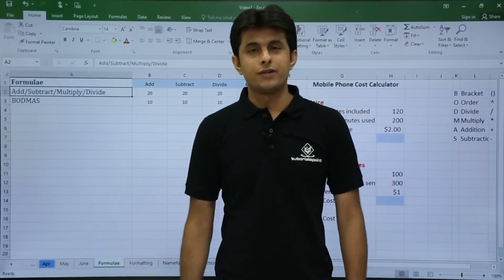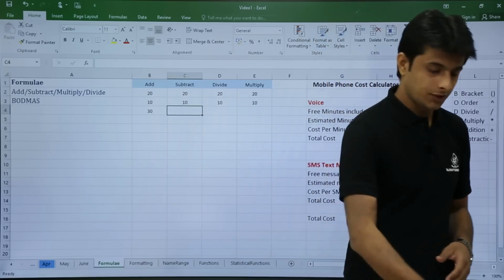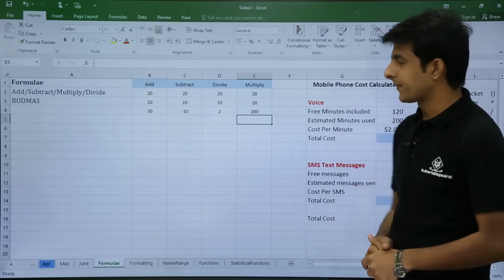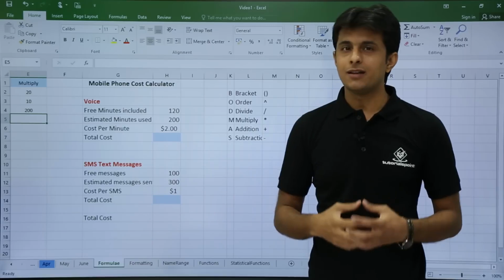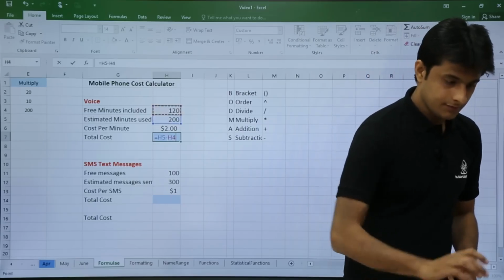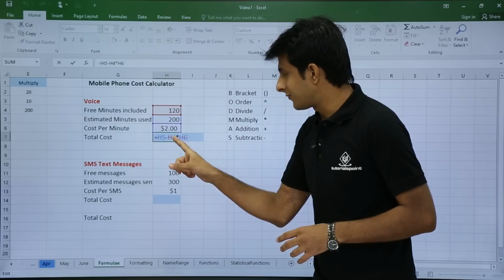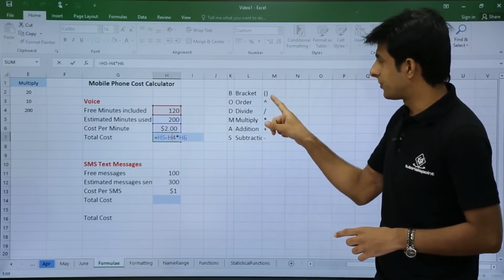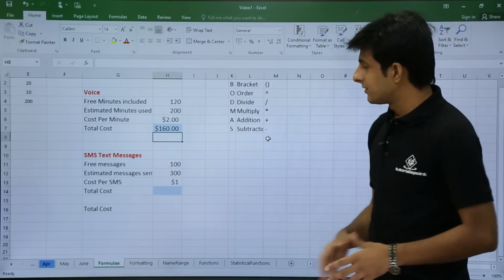September 21, 2025